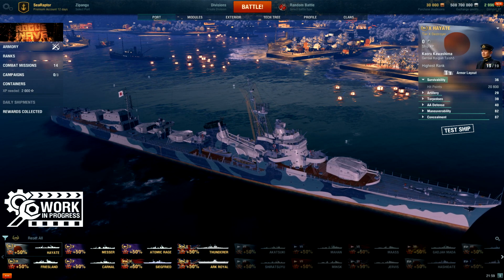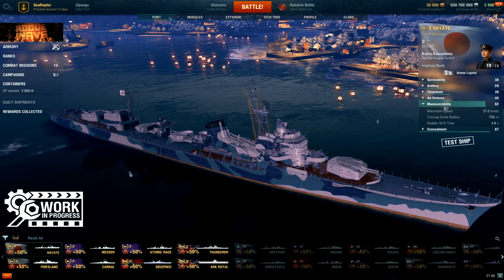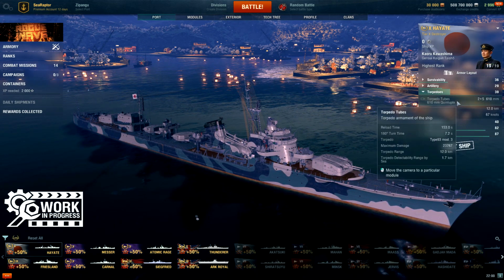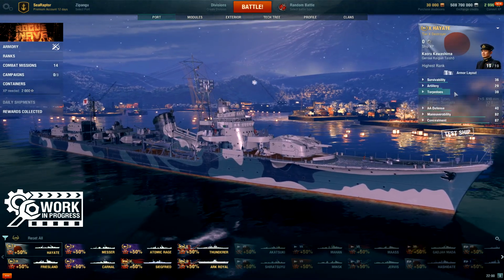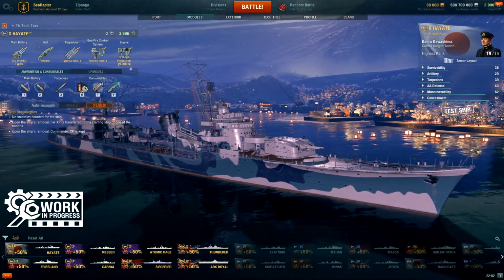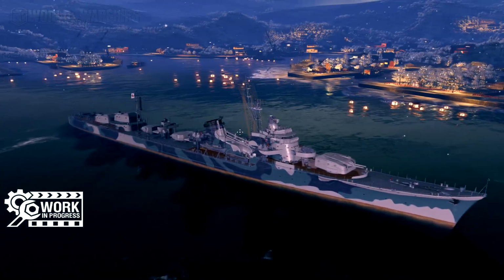World of Warships - First Look: Tier X Premium Japanese Destroyer Hayate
This is our First Look at Tier X Premium Japanese Destroyer Hayate.

FROM WARGAMING:

This destroyer is an unusual representative of her nation: the initial concept involves a universal ship with a good main battery and nice torpedoes.

Due to the HE shells increased damage and a high turn time of the main battery, even within the range of Japanese torpedo destroyers, the ship has now all it takes to fight classmates with intensified strength.

Traditionally strong torpedo weapons can be strengthened by consumable “Torpedo Reload Booster”. But in this case, it will require to sacrifice Smoke Generator.

Hit points — 20800. Plating — 19 mm.

Main battery — 3x2 127 mm. Firing range — 11.6 km. Maximum HE shell damage — 2150. Chance to cause fire — 9%. Maximum AP shell damage — 2200. Reload time — 4.0 s. 180 degree turn time — 10.0 s. Maximum dispersion — 102 м. HE initial velocity — 915 m/s. AP initial velocity — 915 m/s. Sigma — 2.00.

Torpedo tubes — 2x5 610 mm. Maximum damage — 23767. Range — 12.0 km. Speed — 67 kt. Reload time — 153 s. Launcher 180 degree turn time — 7.2 s. Torpedo detectability — 1.7 km.

AA defense: 8x1 25 mm. 3x2 127 mm. 5x2 40 mm.

Maximum speed — 37 kt. Turning circle radius — 750 m. Rudder shift time — 4.6 s. Surface detectability — 7.7 km. Air detectability — 3.8 km. Detectability after firing main guns in smoke — 2.9 km.

Available consumables:

1 slot — Damage Control Party;
2 slot — Smoke Generator / Torpedo Reload Booster (torpedo tube reload time: 8 s);
3 slot — Engine Boost.

All stats are listed without crew and upgrade modifiers. The stats are subject to change during testing.